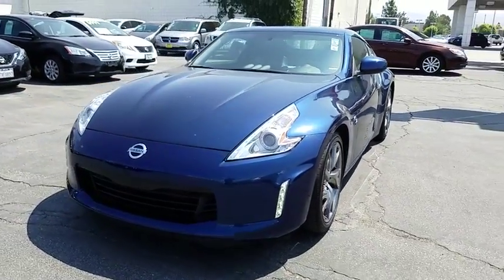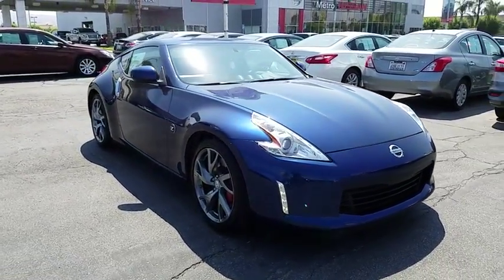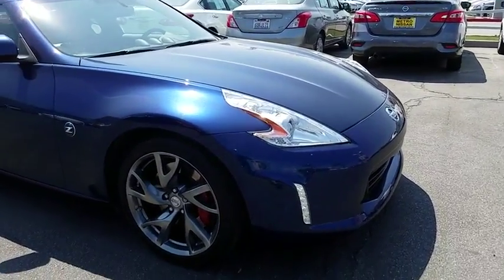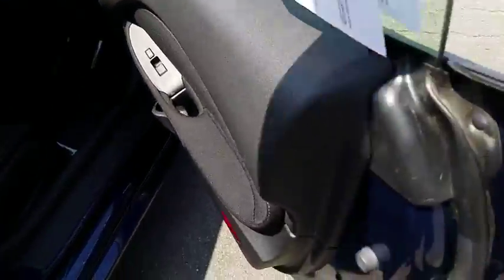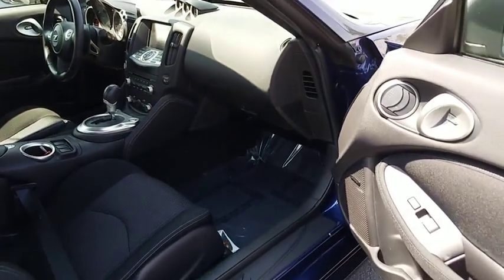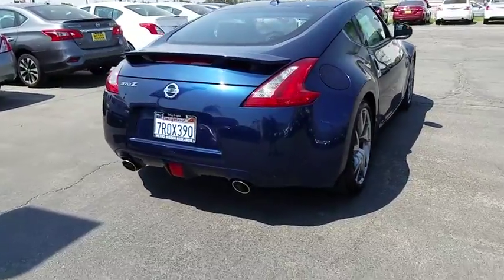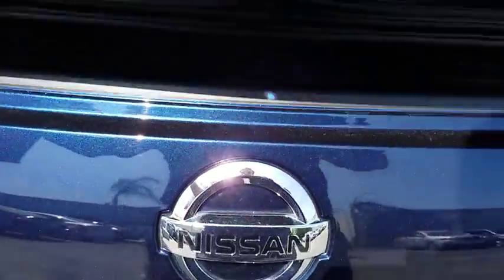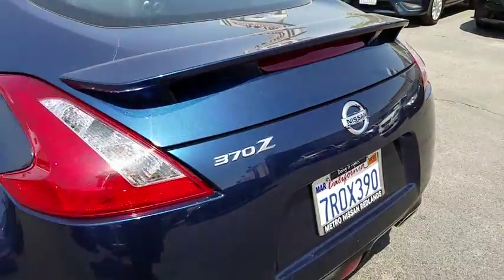2015 Nissan 370Z San Bernardino, Fontana, Riverside, Palm Springs, Inland Empire, CA 36778B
2015 Nissan 370Z